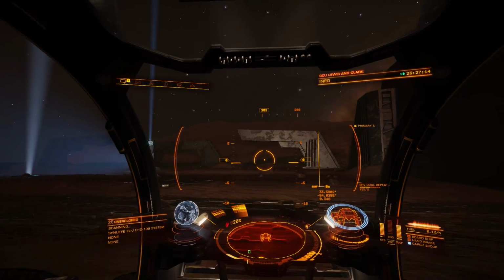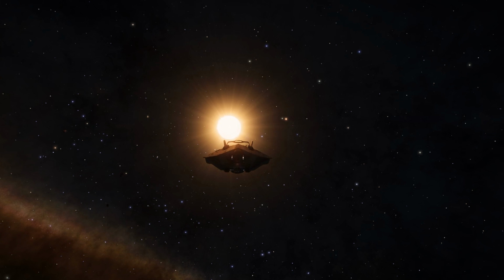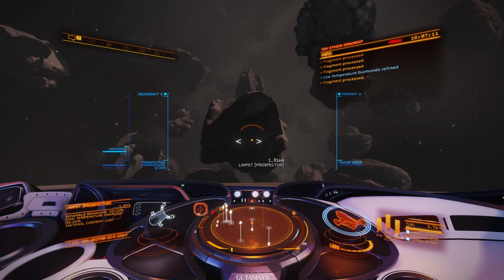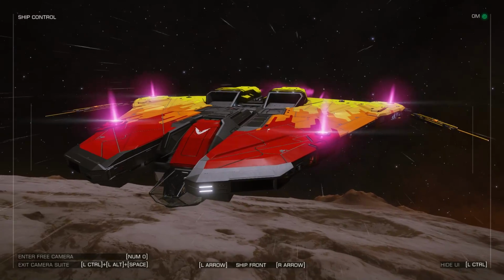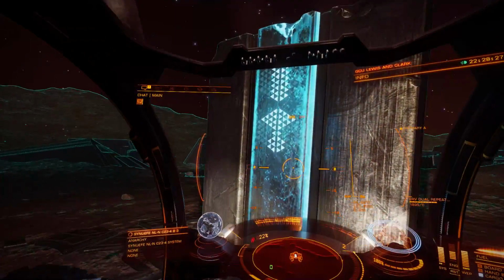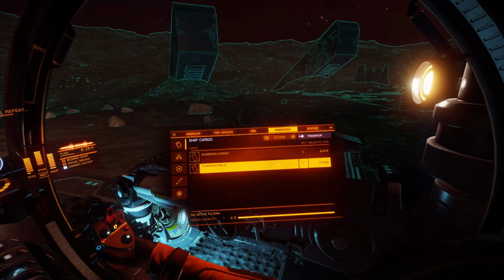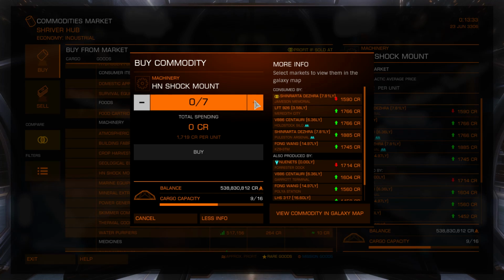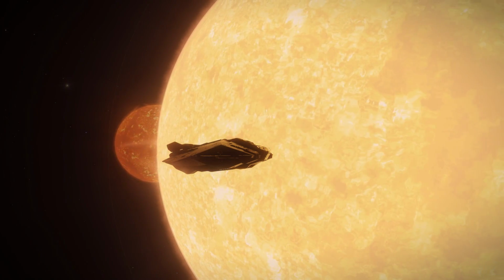Elite: Dangerous - Third Time Lucky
Surely there's a limit to how many times I can clear a Guardian structure and NOT get a Module Blueprint?

Merchandise!